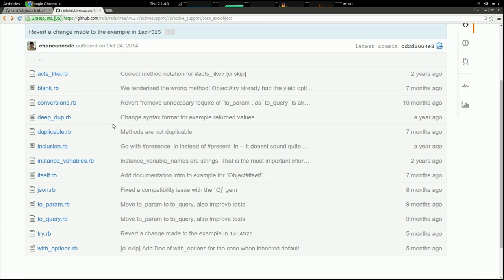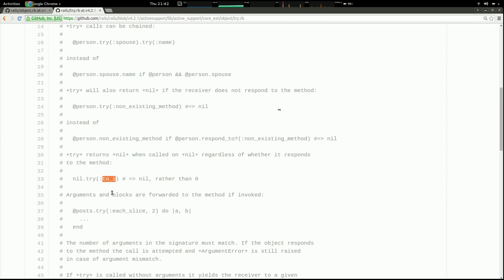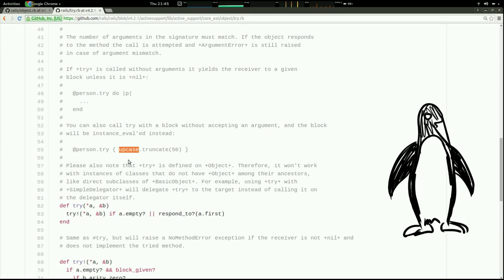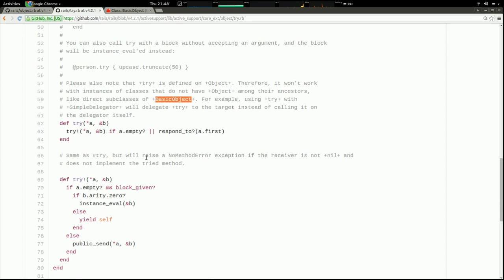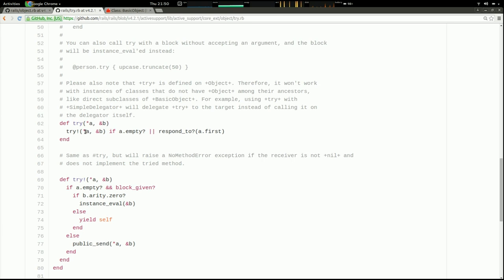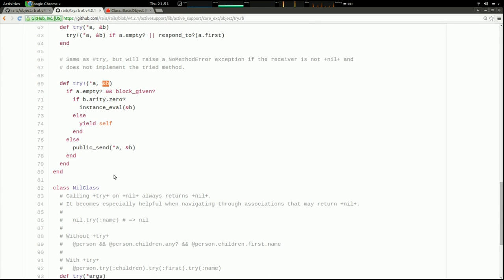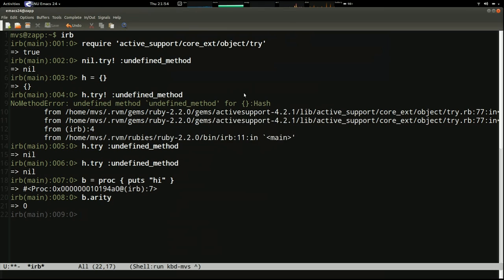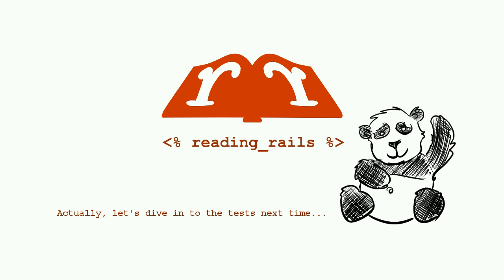Reading Rails 7: Try, Try Again - Part 1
This episode dives in to the try method implemented in ActiveSupport.